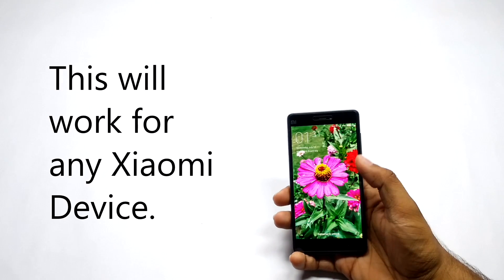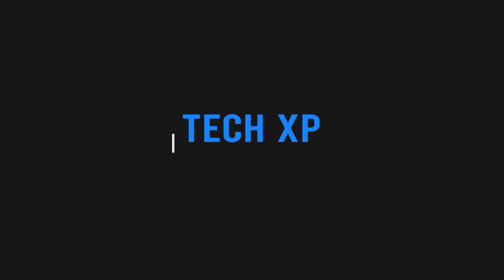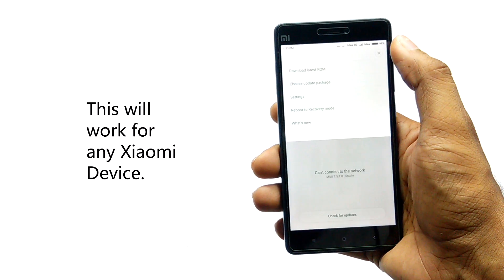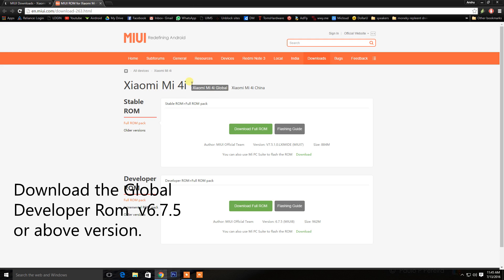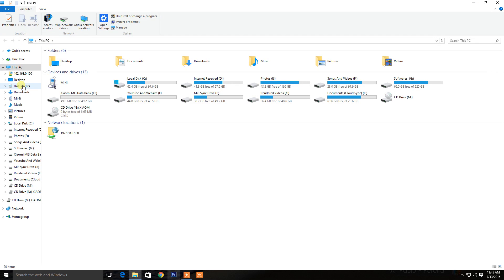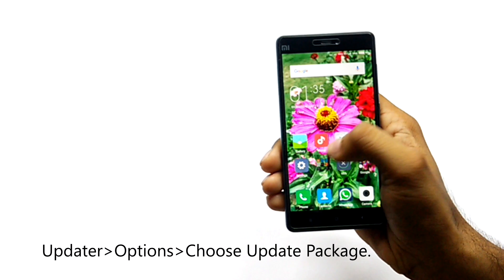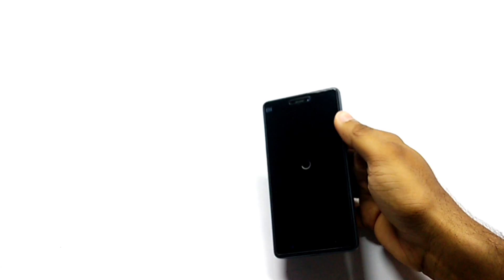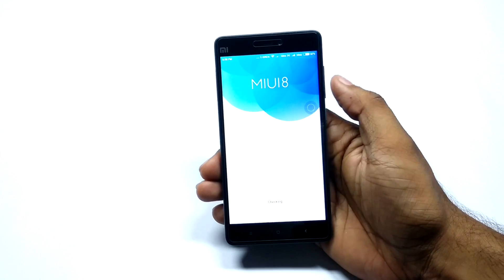22/7/16 OFFICIAL- Install MiUi 8 On ANY XIAOMI DEVICE! Redmi Note 3/Redmi 2/Mi4/Mi5/MiMAX (Easiest)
MIUI 8 FOR XIAOMI PHONES - Included Google Play Store, No Root

Latest update Download links Global Developer ROM update 6.7.21

*PLAY STORE INCLUDED*
*IT IS OFFICIAL*
*YOU WILL ET ALL THE UPDATES*
*NO DATA WILL BE LOST*

SUPPORTED DEVICES-

Redmi Note 3/Redmi 2/Mi3/Mi4/Mi5/MIMAX
MI 3, MI 4S, MI 4C,MI 5
REDMI NOTE 3G, REDMI NOTE 4G, REDMI NOTE 2,2S.
MI NOTE SERIES
Xiaomi Mi 2
Xiaomi Mi 2s
Xiaomi Mi 4c
Xiaomi Mi 4s
Xiaomi Mi 5
Xiaomi Redmi Note
Xiaomi Redmi Note 3
Xiaomi Mi Note
Xiaomi Mi Note Pro

Procedure Is Same For All The Devices!

MIUI 8 Global Developer ROM 6.7.5 Download Links

Mi 2/2s(New!) ROM version 6.7.14
Fastboot 873M

Mi Note(New!) ROM version 6.7.14
Recovery 931M

Redmi Note 3 Special Edition Global(New!) ROM version 6.7.14
Fastboot 1650M

Redmi 1S
Fastboot 878M

Mi 3/ Mi 4
Fastboot 1036M

Redmi Note 3 Qualcomm
Fastboot 1483M

Mi 4i
Fastboot 1161M

Redmi Note Prime
Fastboot 1111M

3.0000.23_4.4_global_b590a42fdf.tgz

Redmi 2
Recovery 740M

Mi Max 32GB
[Unlock your phone before flash

MIUI 8 global beta ROM for Mi 5 will be released soon.

(Global) Install MiUi 8 On Any Xiaomi Device ! (Easiest)(No Root)